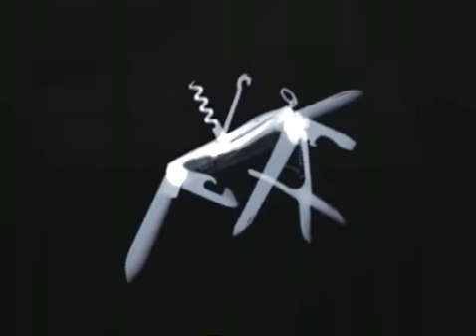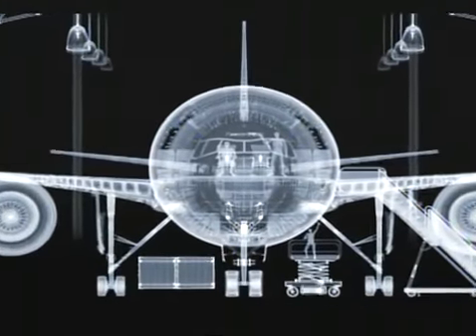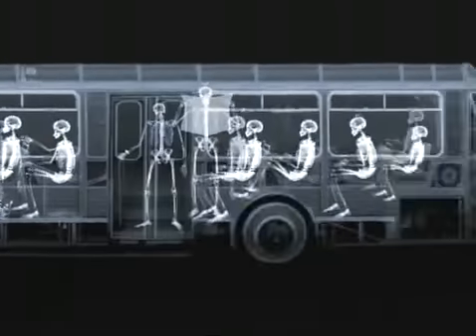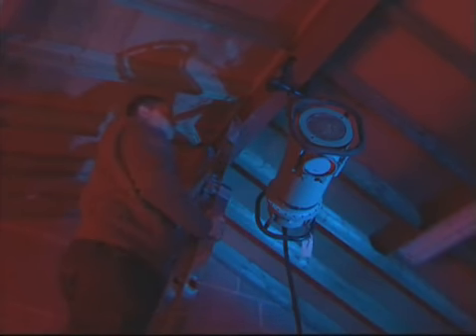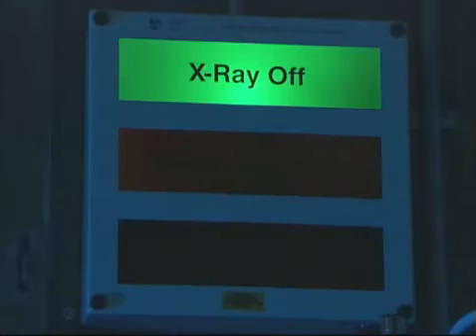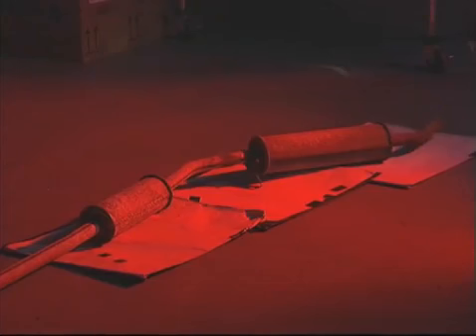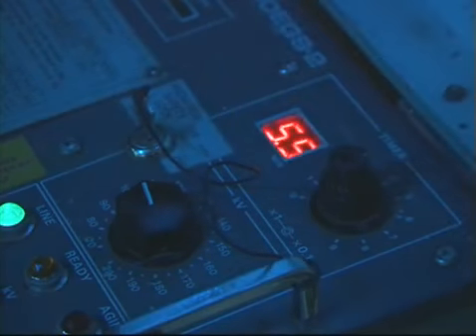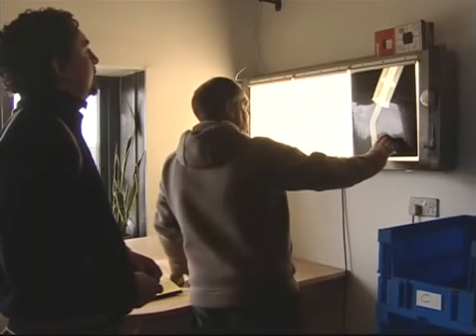XRay Photographer Nick Veasey Mini Making